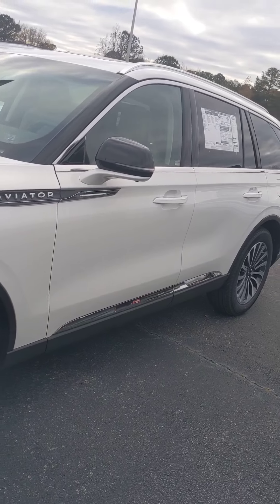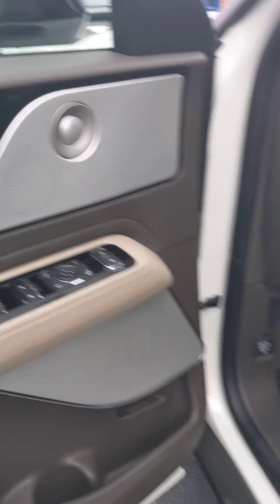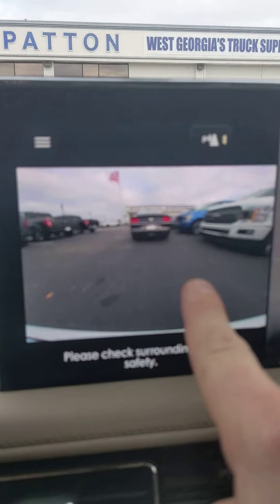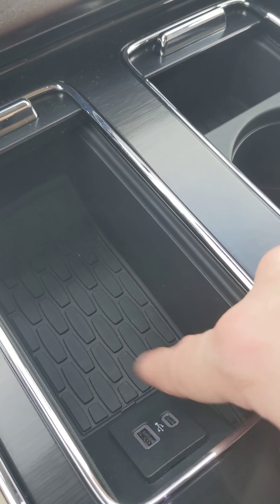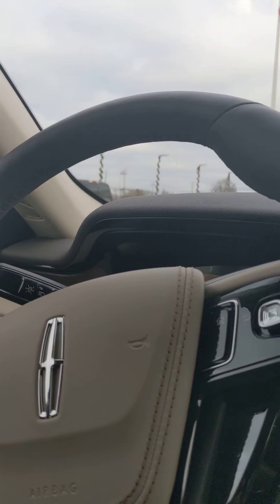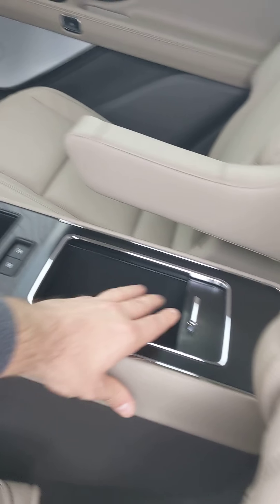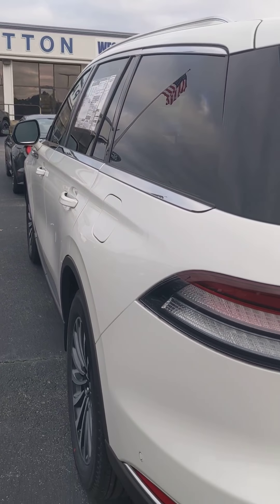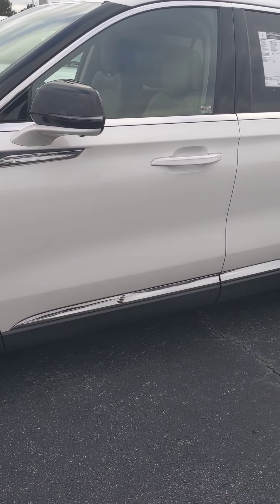December 15, 2020